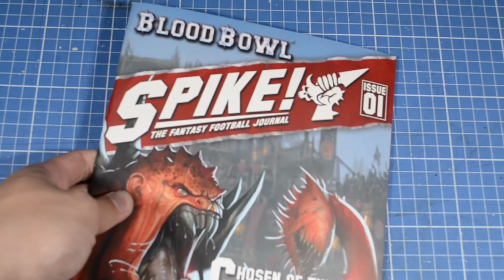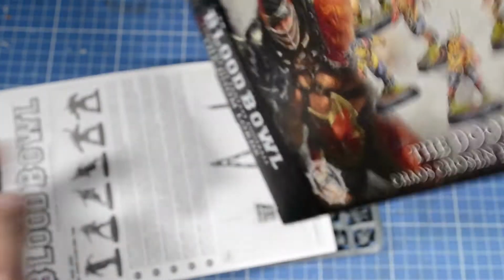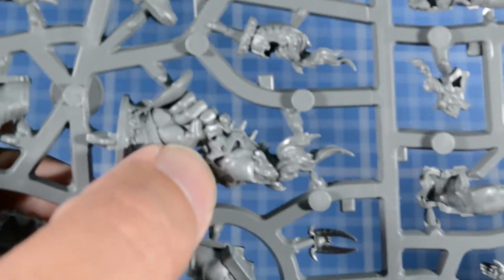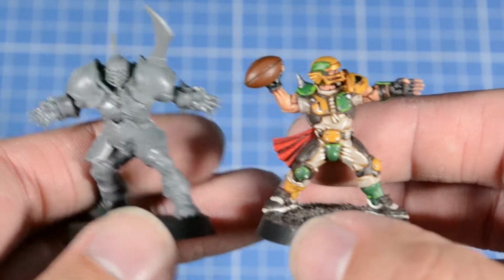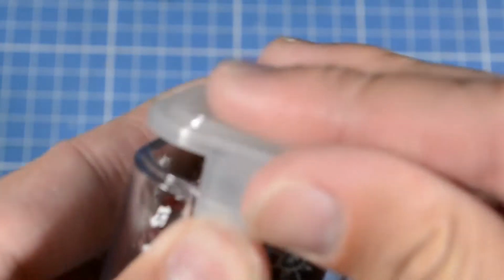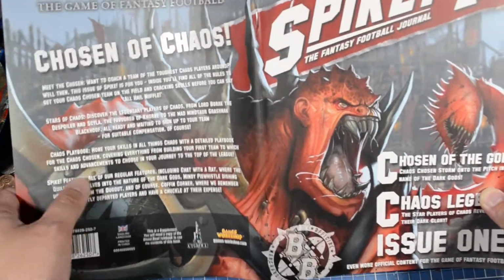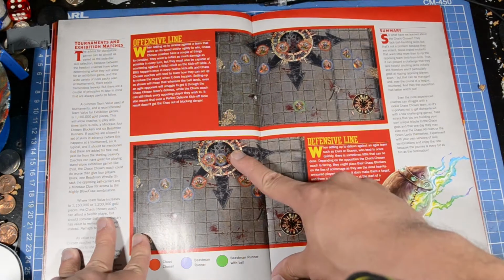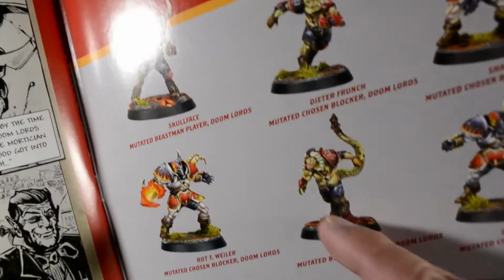Spike 01, Chaos Chosen team and dice review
We take a look and the new Spike Magazine, the new Chaos Chosen team and dice.